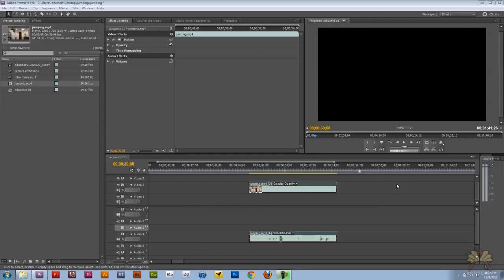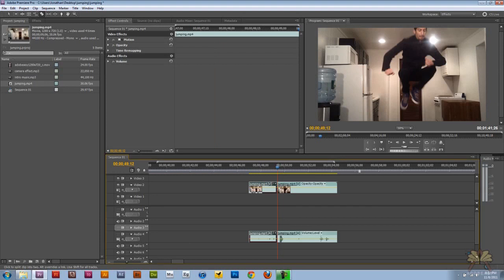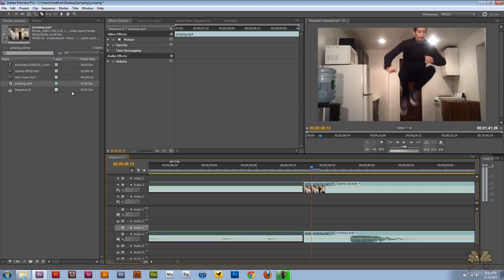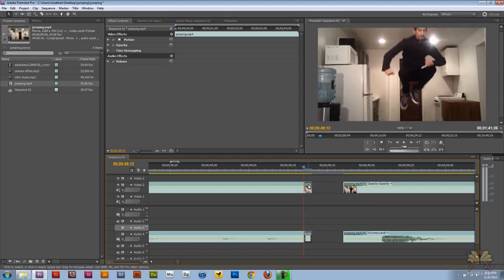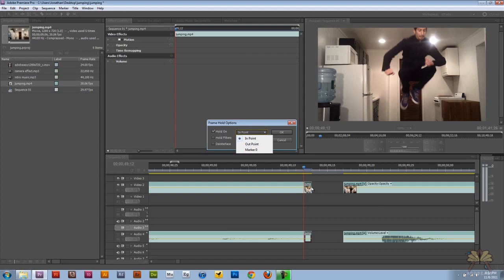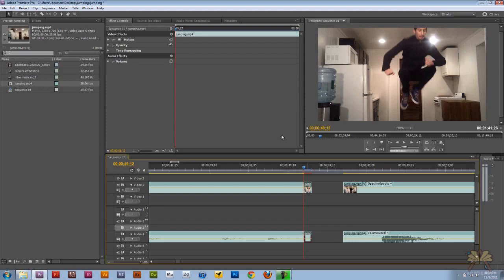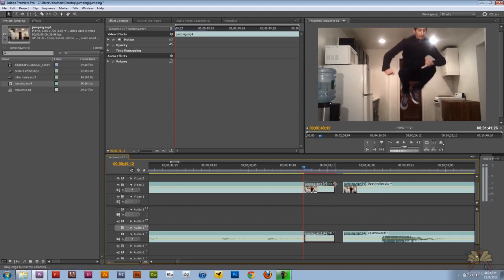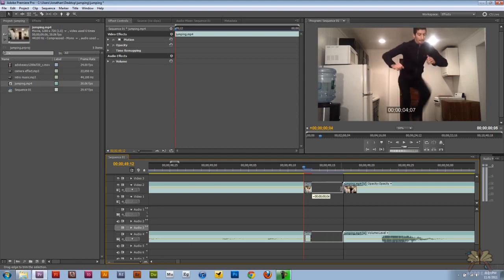Adobe Premiere Pro Freeze Hold Frame Tutorial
In this tutorial I explain how to apply hold frame to your video in Adobe Premiere Pro. The result is a freeze frame effect.